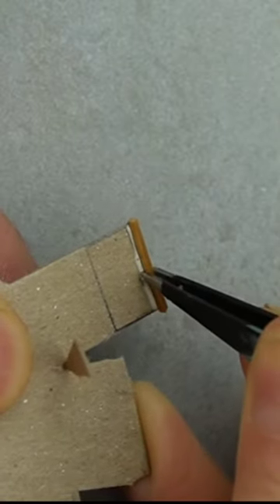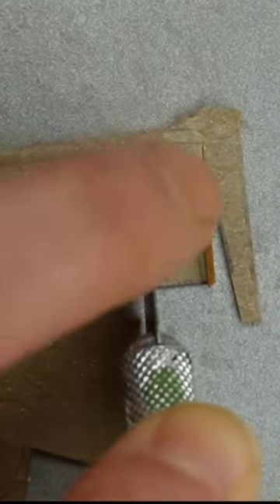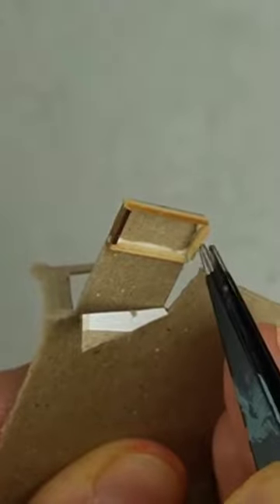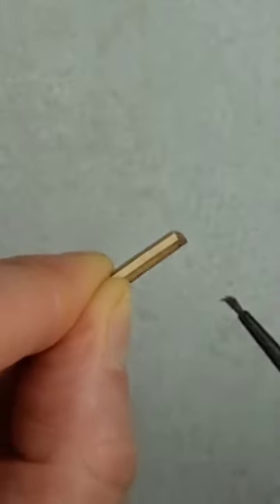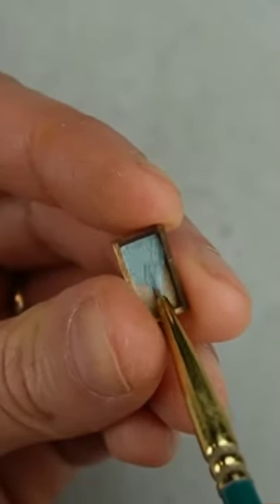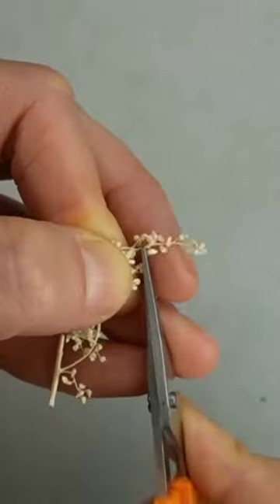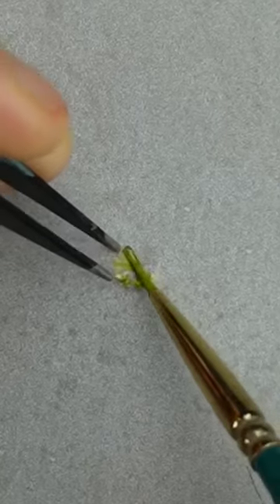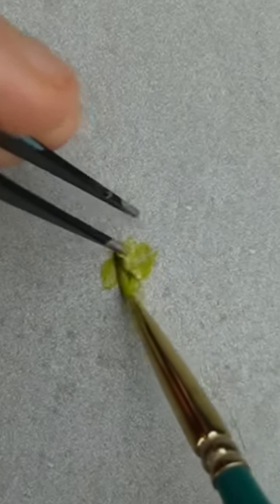couldn't be easier